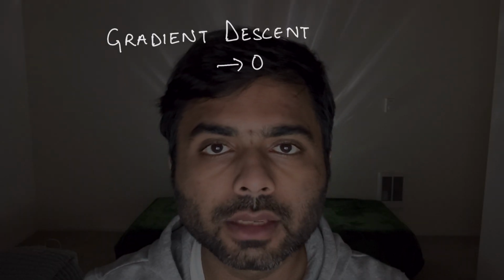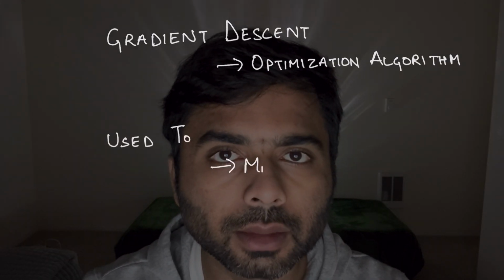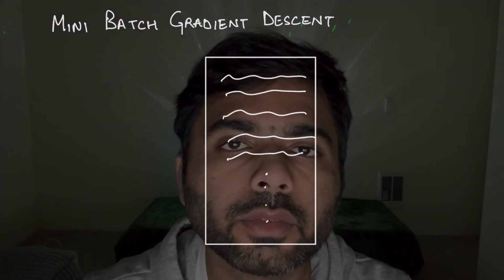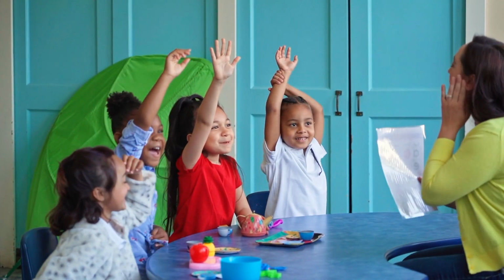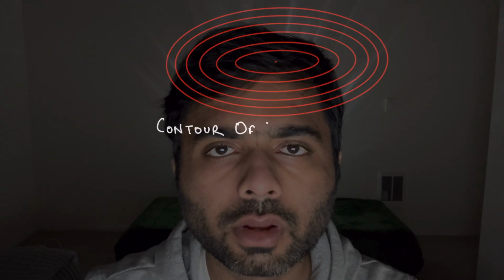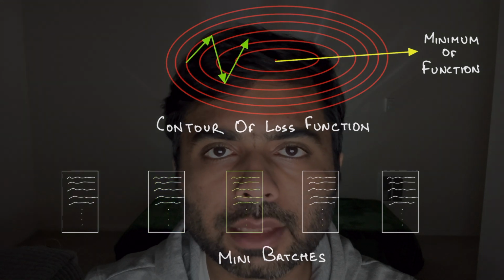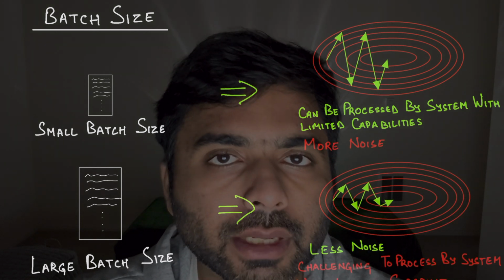No one tell you this about Mini Batch Gradient Descent!!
Description:
🚀 Dive into the world of optimization algorithms with our latest video on Mini-Batch Gradient Descent! 🤖 In this tutorial, we demystify the inner workings of mini-batch gradient descent and show you how to leverage this powerful optimization technique to supercharge your machine learning models.

🎓 Whether you're a beginner looking to grasp the basics or an experienced practitioner aiming to refine your skills, this video has something for everyone. Hit play and unlock the secrets to efficient and effective model training!

Have questions or suggestions? Drop them in the comments below, and let's build a community of ML enthusiasts together! 🤗💻